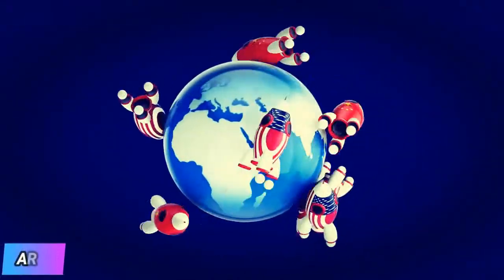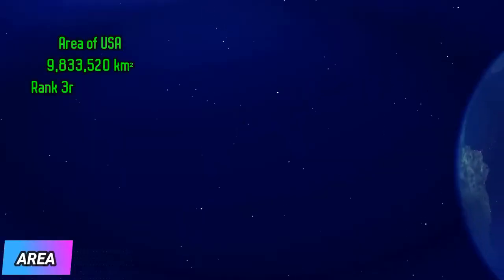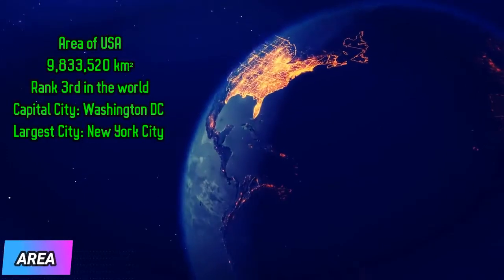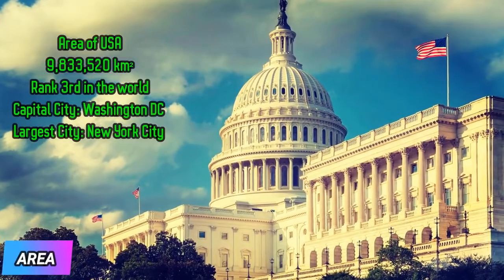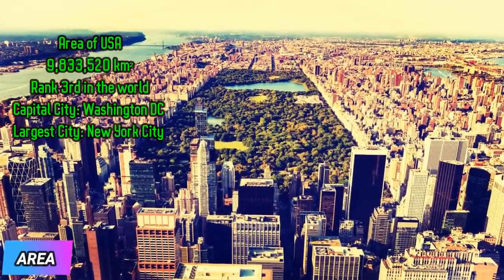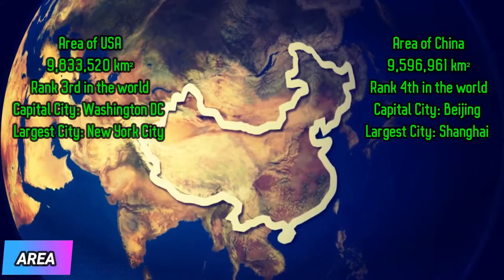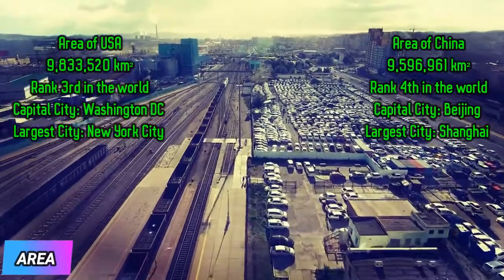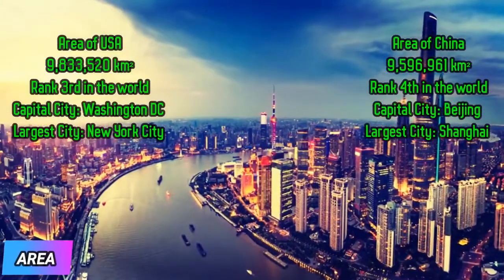USA VS CHINA Country Comparison | United States VS China Country Comparison 2021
About: In this video we have compared two well developed countries the United States of America (USA) and China. The United States of America is one of the biggest and wealthiest countries in the world. The US was discovered by Columbus in 1492. USA is located in North America and is a federal republic of 50 states, a federal district, five major self-governing territories, and various minor island possessions.

On the other hand, the People's Republic of China, simply known as China, is located in East Asia. Currently, China is governed by the Communist Party of China which was founded in 1921. China has 22 provinces, 5 autonomous regions, four direct-controlled municipalities and two special administrative regions of Hong Kong and Macau.

Today’s video compares these two countries in detail, based on several factors, ranging from their area, space agency to their Military Power.